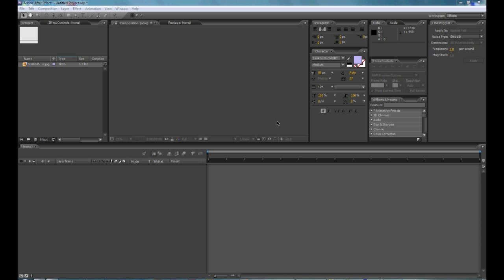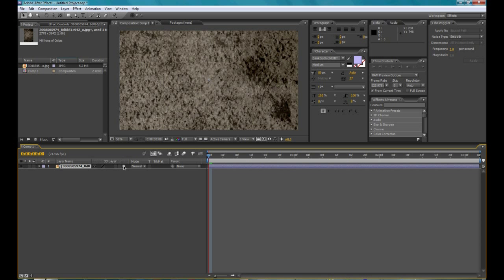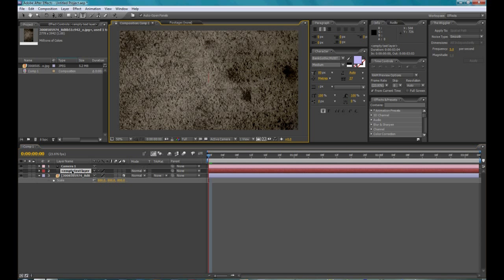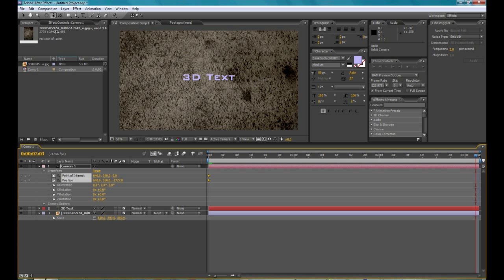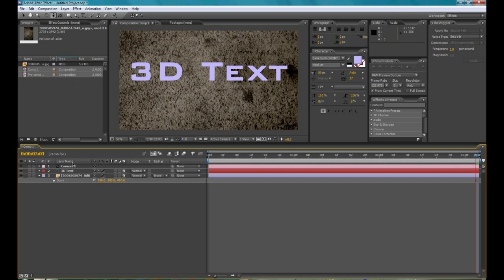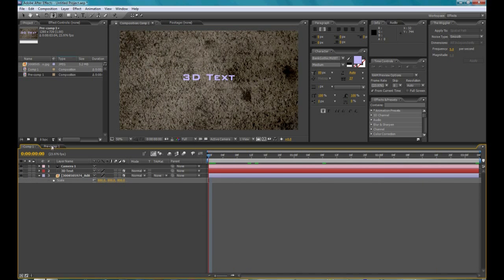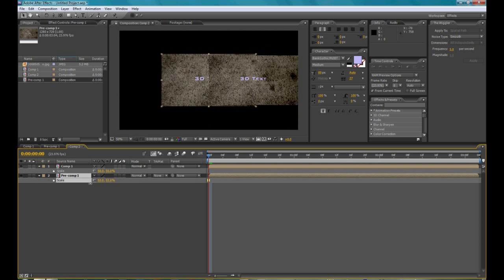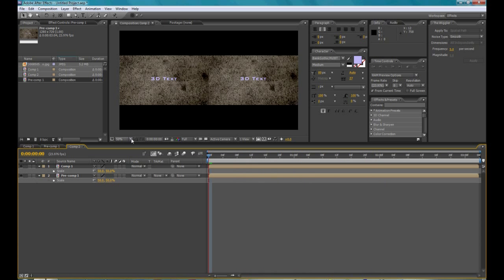Creating 3D Video For YouTube - Adobe After Effects Tutorial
Hey guys, here is another tutorial by me. It's how to make 3D text in after effects. You can view it in 3d by crossing your eyes, or by using "yt3d:enable=true" as a tag in your videos.

You also, should be able to tell that I got a new microphone for my computer. It's the Samsung CO1U studio condenser mic. It's freakin awesome and sounds so pro!